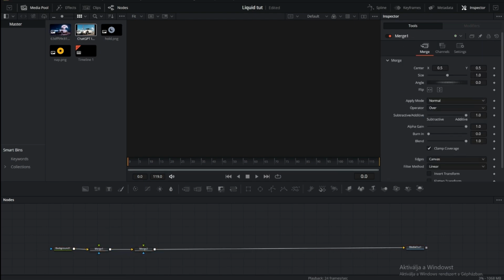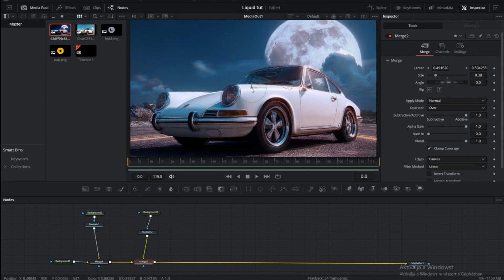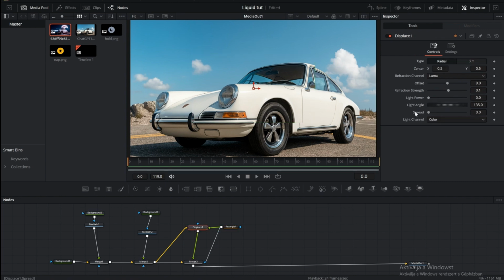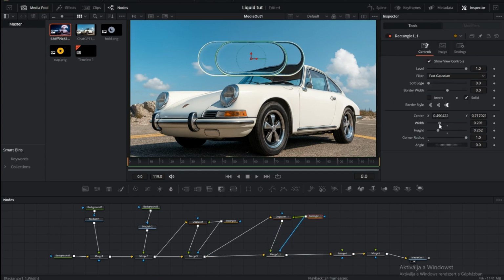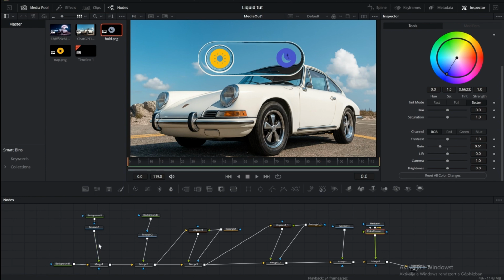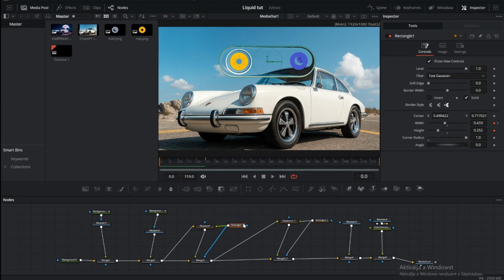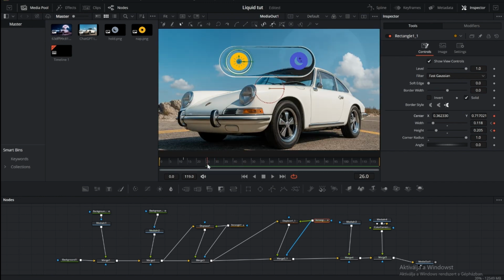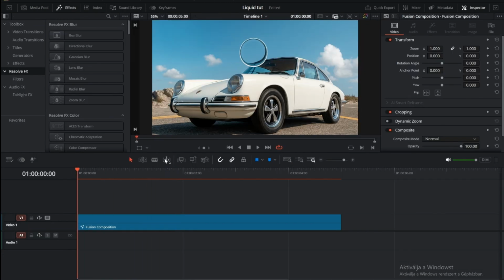How to CREATE Stunning LIQUID GLASS Animations DaVinci Resolve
In this tutorial, I’ll show you how to edit stunning Liquid Glass animations inside DaVinci Resolve.

You’ll learn how to build the effect step by step using Merge, Rectangle, and Displace nodes — creating a smooth, cinematic day-to-night transition you can use in reels, ads, or creative edits.

🎥 Perfect for editors who want that premium, professional look.